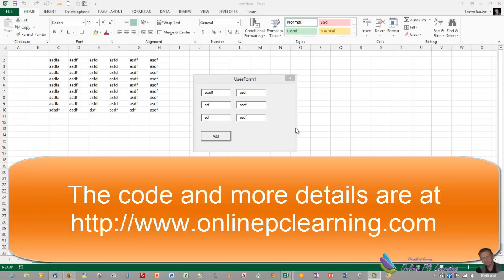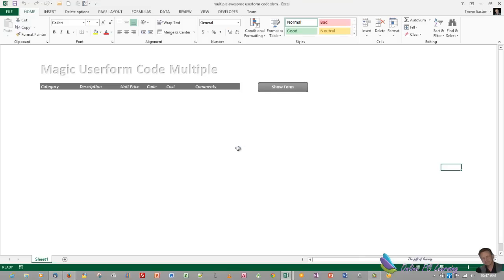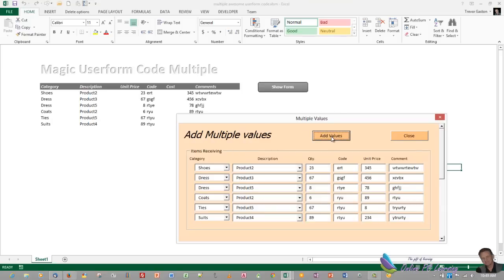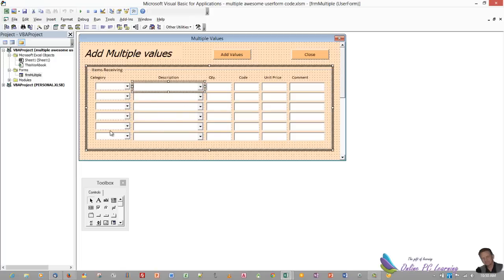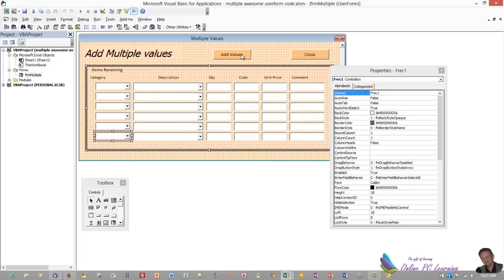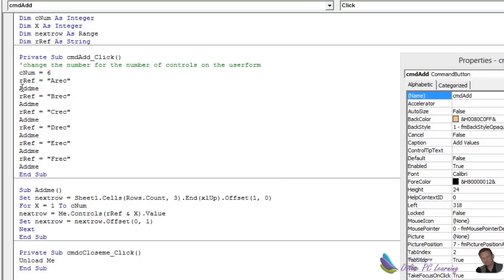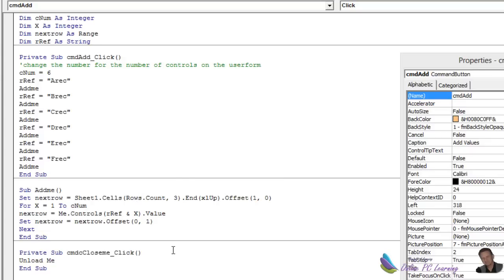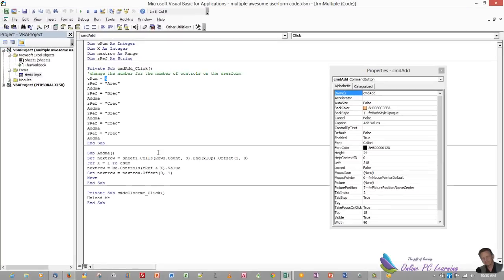Create an Excel Database in Minutes - Magic Userform Code - Part 3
Create an Excel Database in Minutes - Magic Userform Code Part 3.Previously we had a look at a bit of awesome and flexible code that when combined with a userform control naming method outlined, produced a database populated from a Userform in minutes.In this tutorial I will demonstrate how to modify this for a multiple lined userform. I will be taking the magic userform code from the first project and showing how we can use it in multiple lines within a Userform. The Userform that we will be constructing has six rows of controls each row containing six controls. It does not matter what type of control you will be using as long as it can contain data.